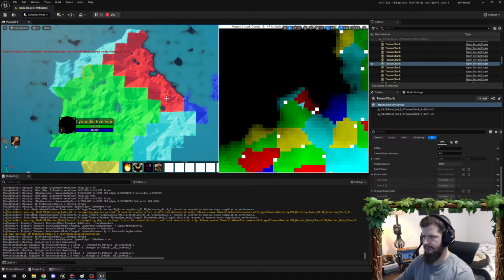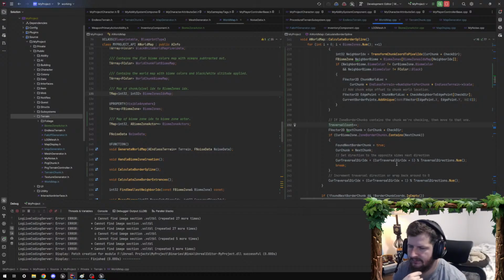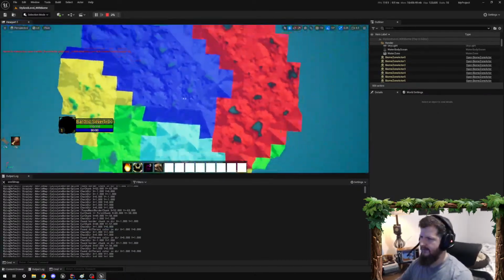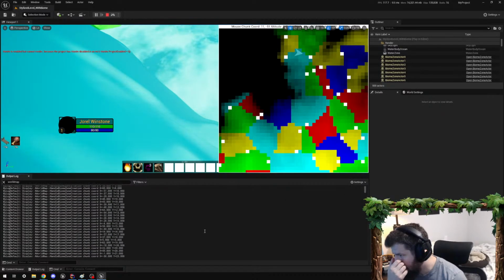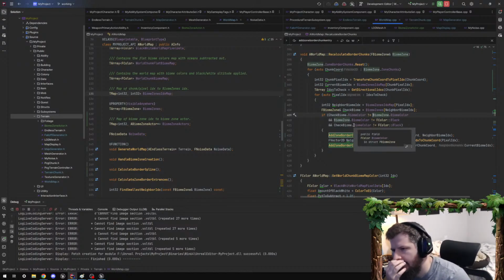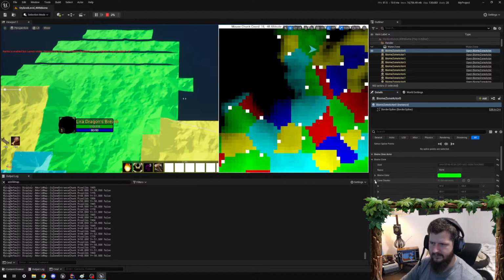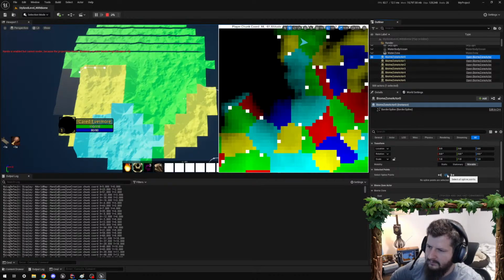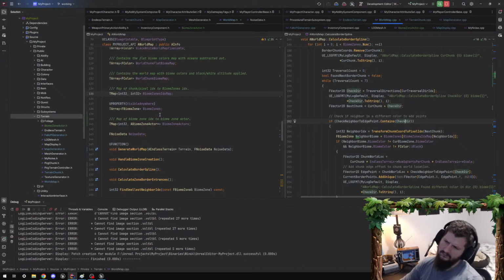[UE5] Procedural terrain chunks and splines